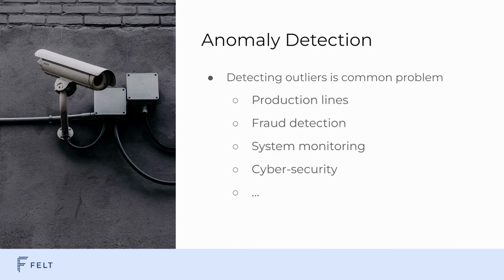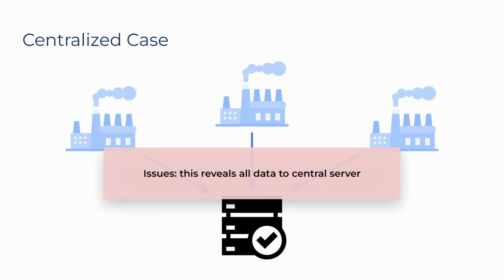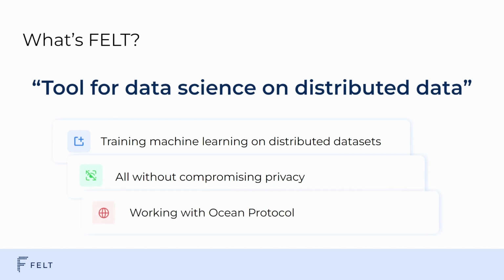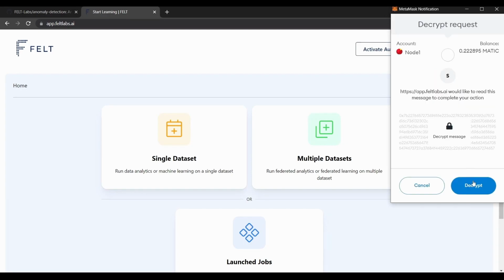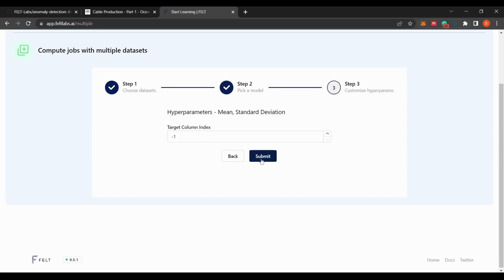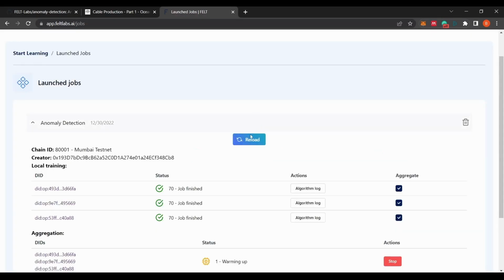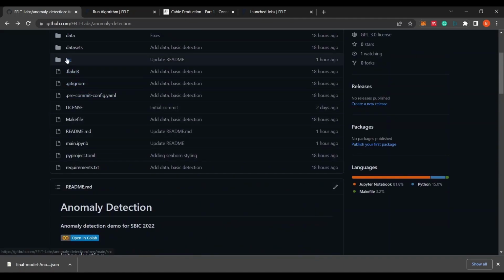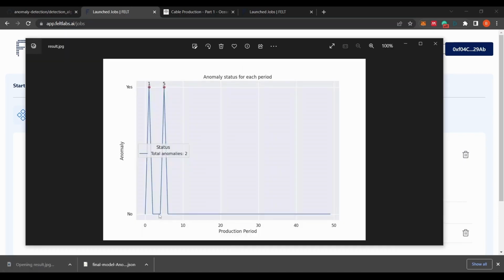Anomaly Detection Demo - FELT Labs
Anomaly detection demo for SBIC 2022

Content:
0:00 Intro presentation
3:35 Start of demo
4:40 Stats calculation
7:20 Aggregation - final stats
8:28 Using the final model